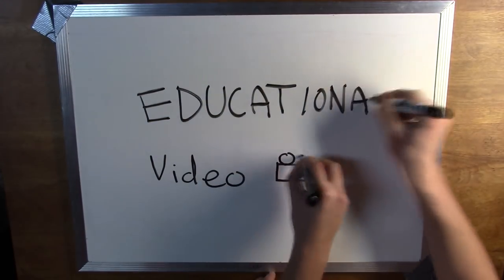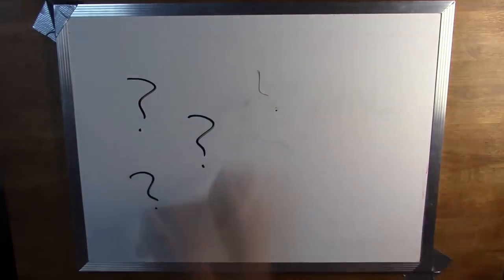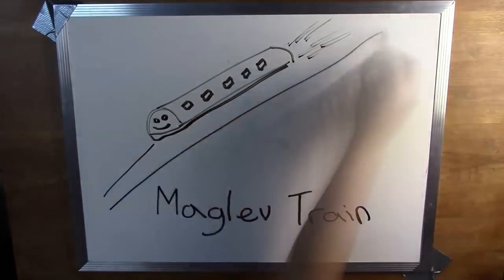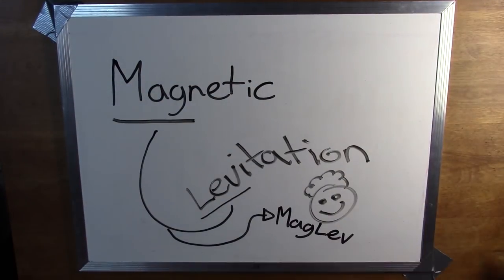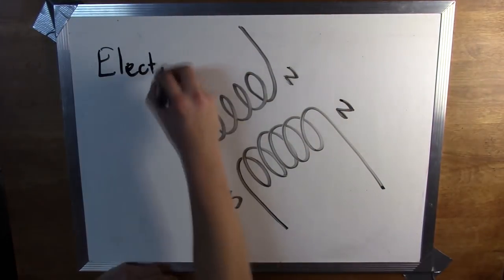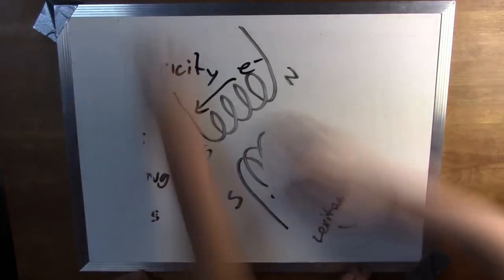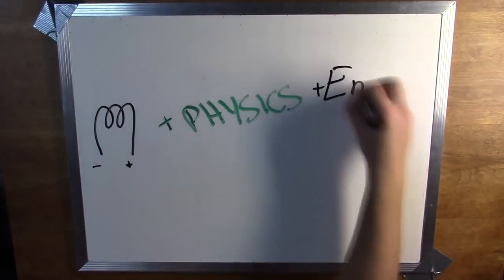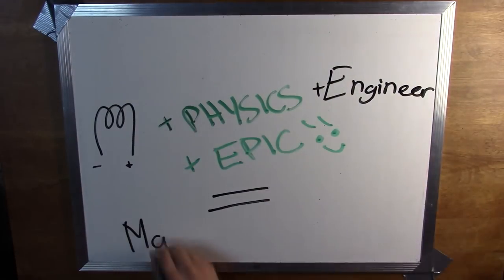Physics Behind Maglev Trains! HD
Welcome to a quick summary of the physics and engineering behind Maglev trains! These high speed trains travel over 500km/h and do this using electromagnetic levitation!

Thanks,
Peace!